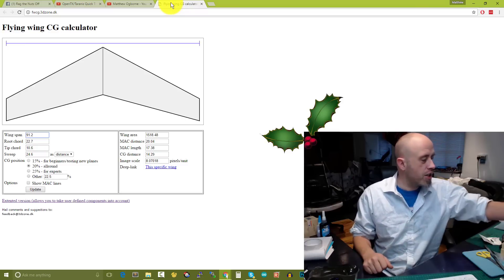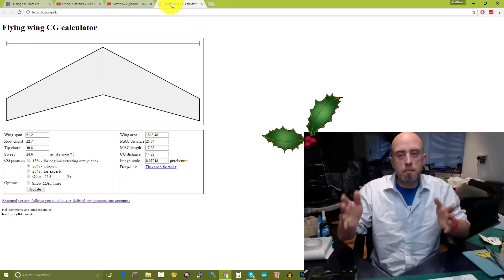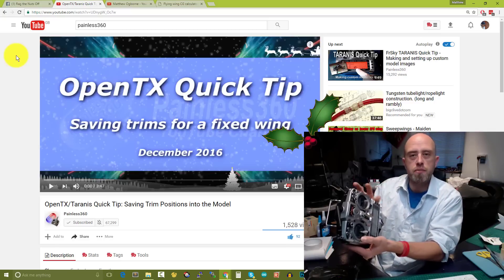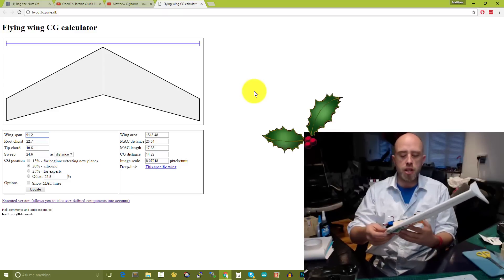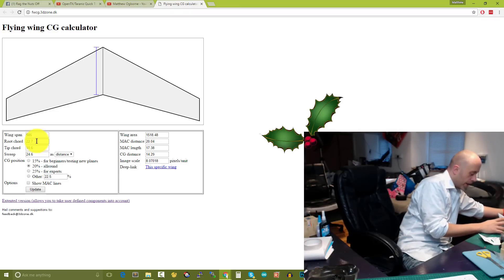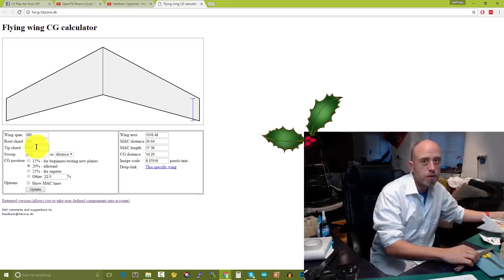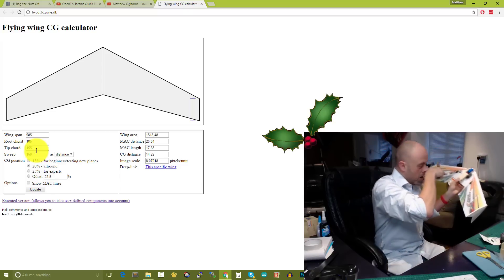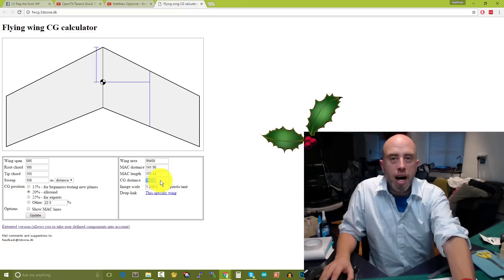☕ RC Coffee Chat #87 - Center of Gravity Calculator for a Flying Wing 🎄🎅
📝UPDATE! The cause was OBVIOUS, far too much up trim in the elevons!!! She's now flying great. I 💓 sharing my screw ups, hopefully you can learn from them too.

While this episode was rendering I took out for another lob, it became completely obvious that I had far too much up trim in the elevons, hence she would stall.

Flying great now, as soon as this video has finished rendering, I'm off to burn another battery, ok several :D

Just note that this WILL catch you out if you then copy the model and forget that you set those sub trims (like it did me twice!).

Matt